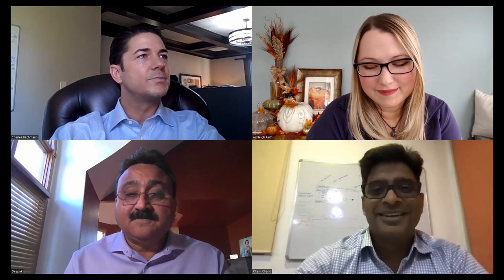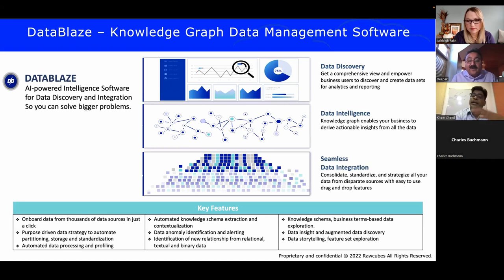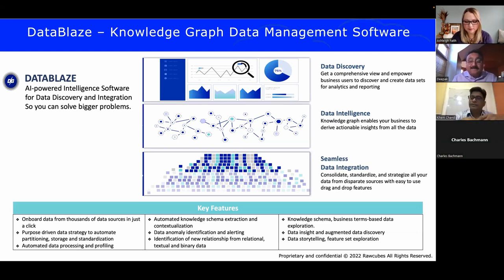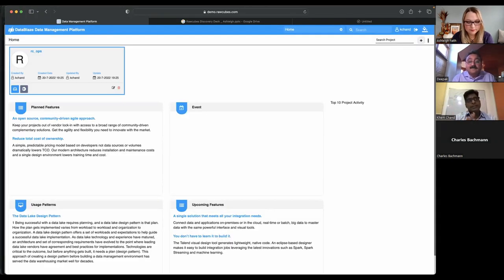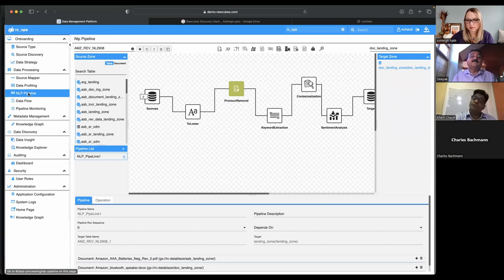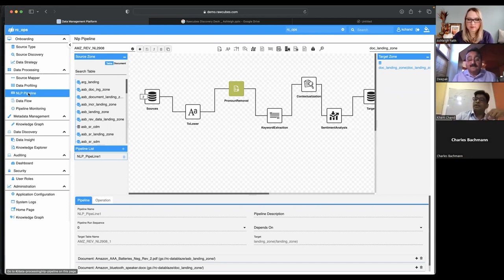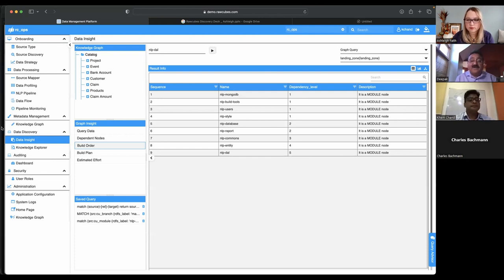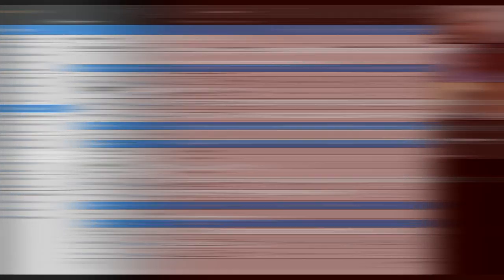Knowledge Graph Technology Showcase (Winter 2022) E1: RawCubes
*Not Sponsored* More low/no code ways to work with graph (and other types of) data are helpful if you are limited in staff or dev resources. one check out RawCube, a new tool for graph analytics that is plug-and-play.

Resources: